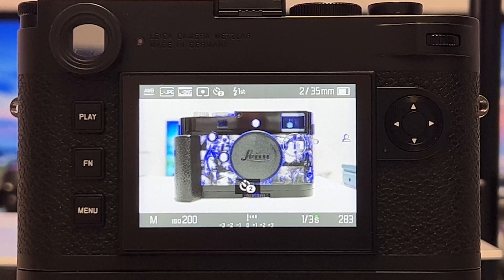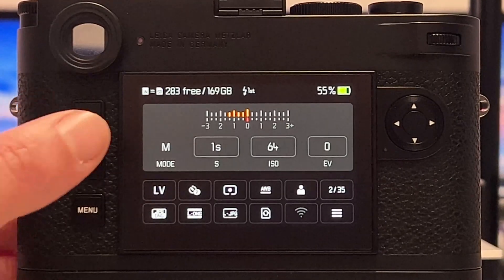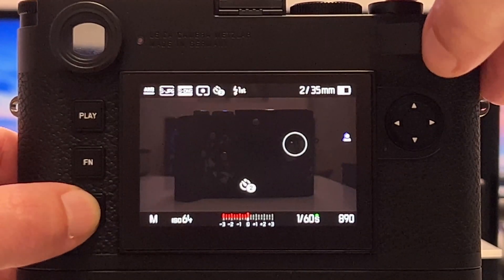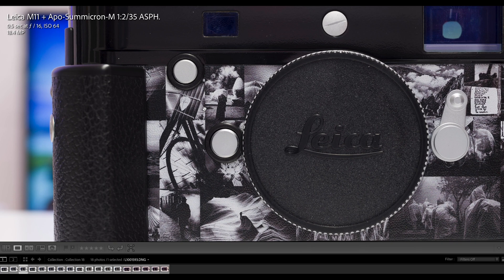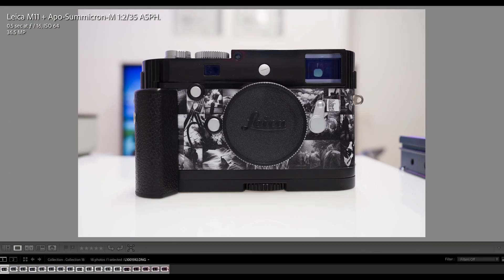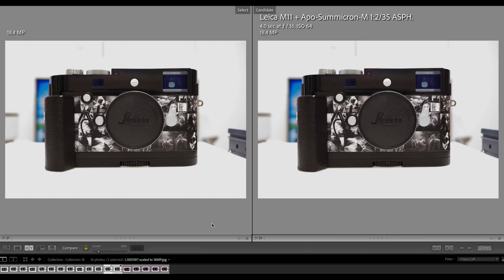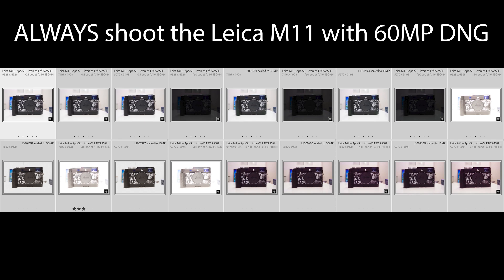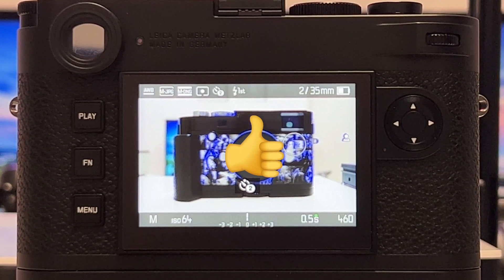LEICA M11 Tip: ALWAYS shoot 60MP DNG for BEST Dynamic Range and lower Noise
This is a follow-up to previous videos where I looked into dynamic range and noise behavior of the new Leica M11 sensor. This time I also scale pixel dimensions in my testing to get a true like-for-like comparison.

In the video I mention "pixel binning", and if you want to have an in-depth explanation of what pixel binning really is and how it typically is built into modern smartphones, have a look here: